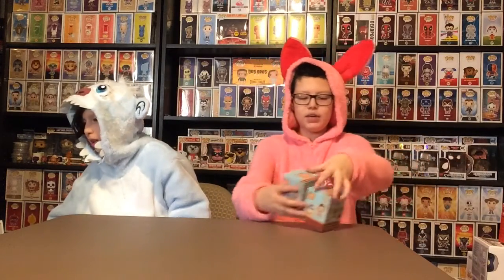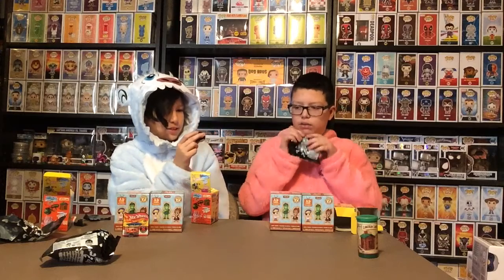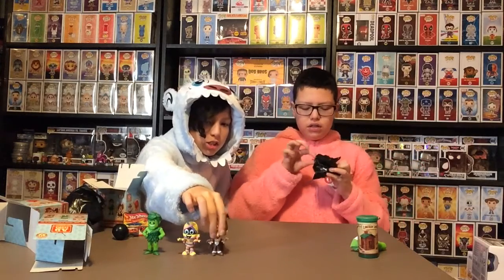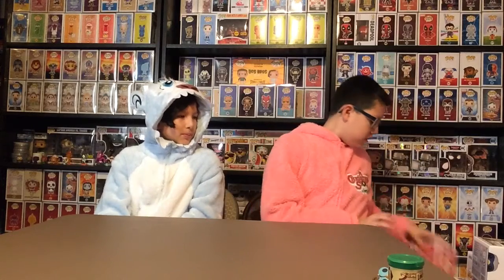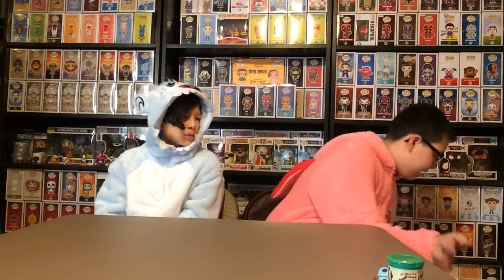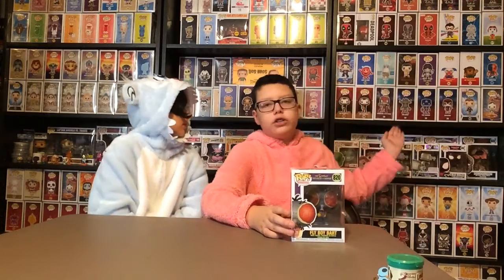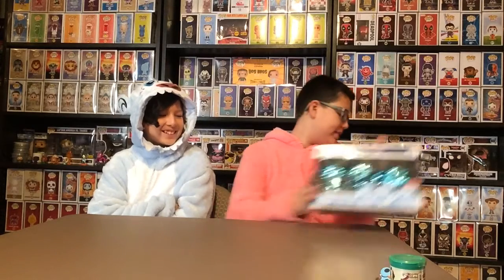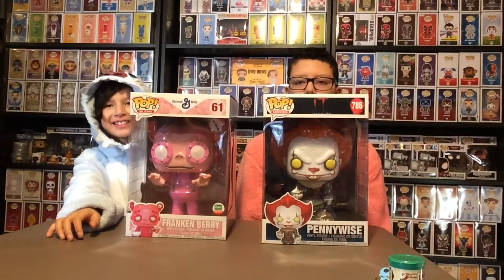Our Christmas Special